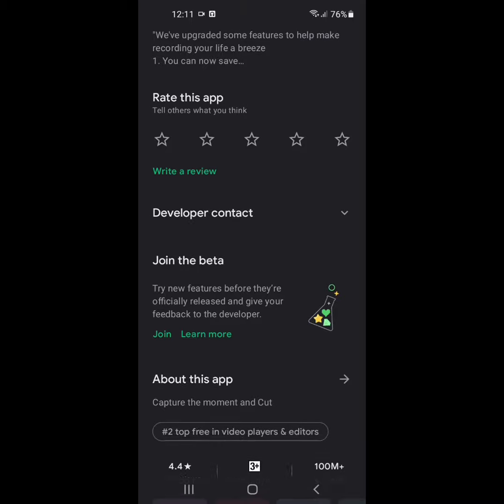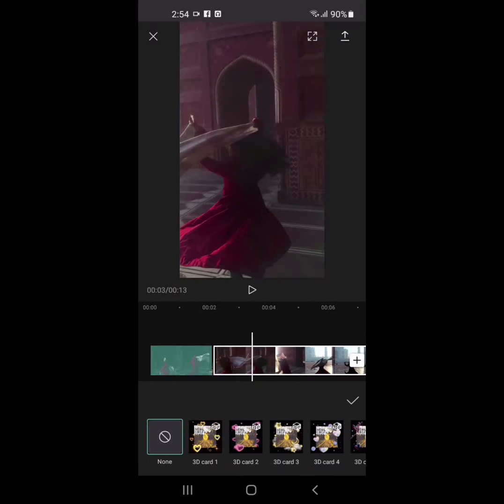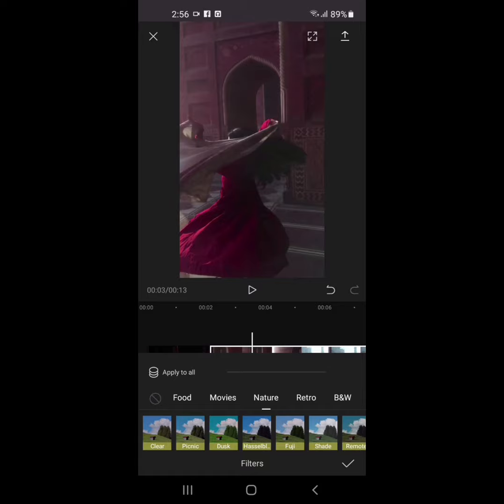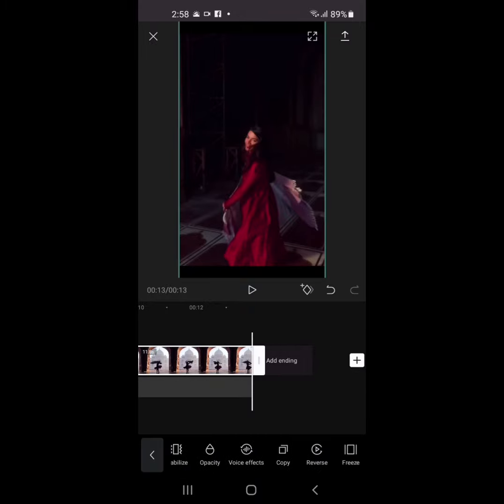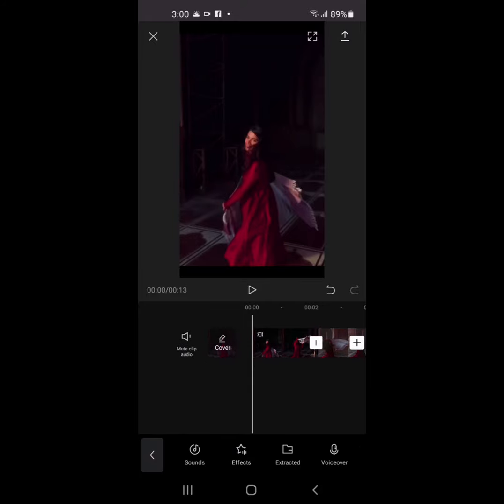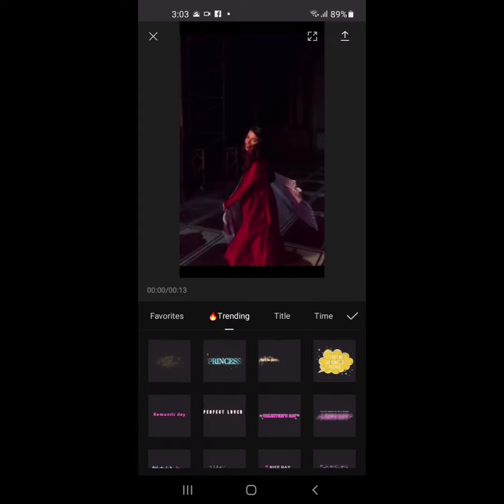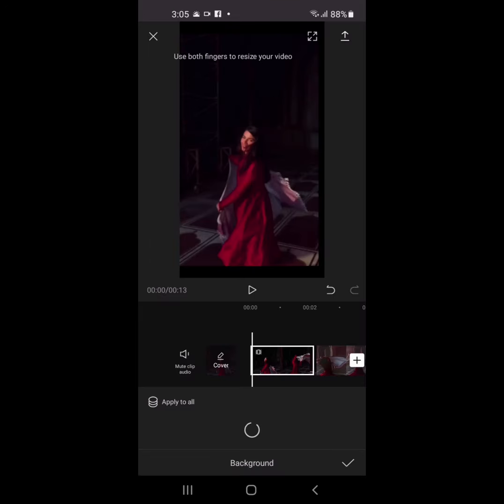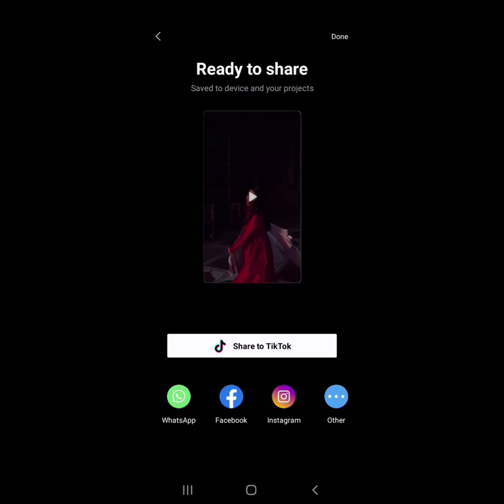How to use CapCut for video editing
This video tutorial  showing the amazing tips and tricks of Capcut.
The Capcut  is the best video editing app in 2021.
The capcut have amazing editing options that make your video more attractive and more interesting.

Other tags. studiology Capcut use of how to video editor tips and tricks